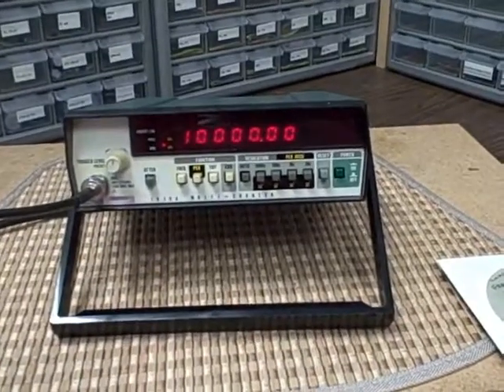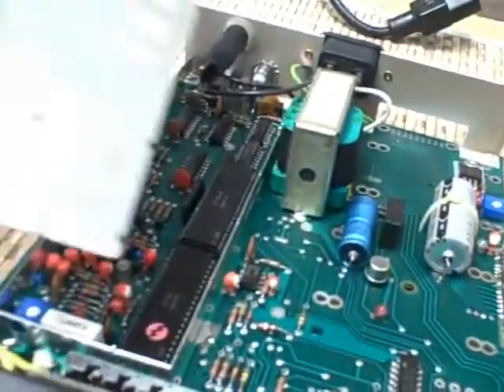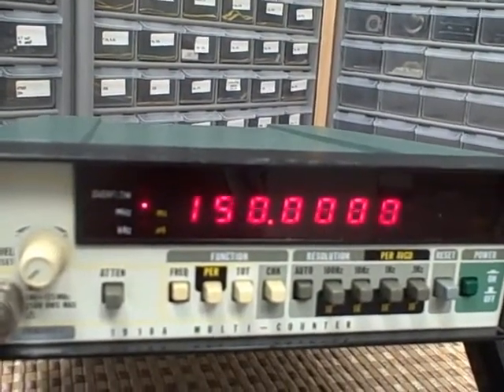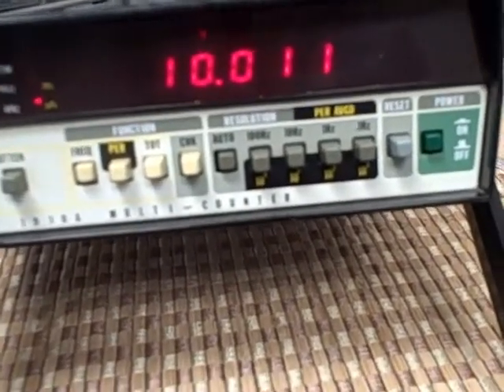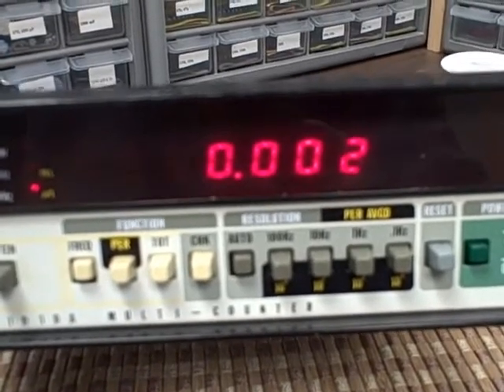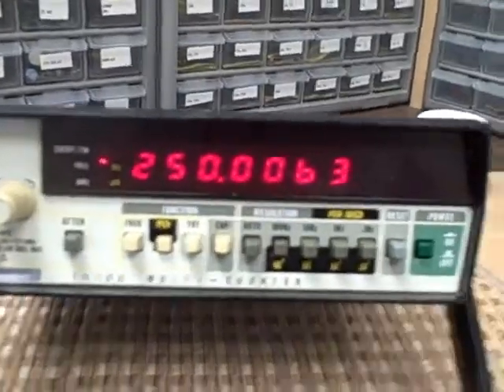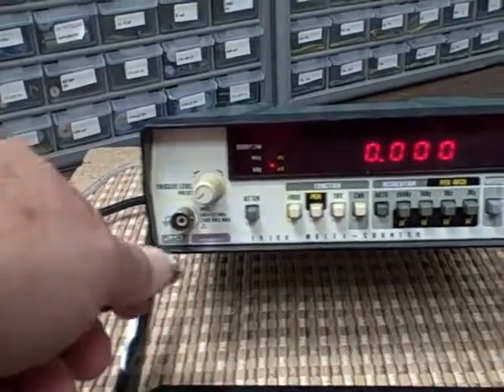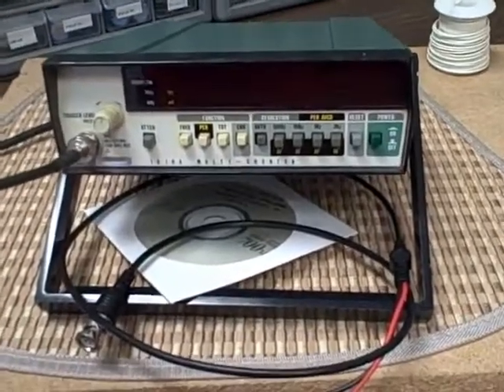fluke 1910a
The Fluke model 1910A offers the capabilty to read frequency from 5Hz to 125MHz by spec (.8Hz to 170Mhz in my video test), period for frequencies up to 2 Mhz and can totalize (count pulses) up to 9,999,999 counts.  They offer x1 and x10 attenuation via a switch, allow the user to adjust the trigger level of the incoming waveform and offer 4 ranges of resolution as well as the capability to autorange.  All of this in a compact, good looking package. Here in this video, I show you inside the counter and then I run it through its operations.